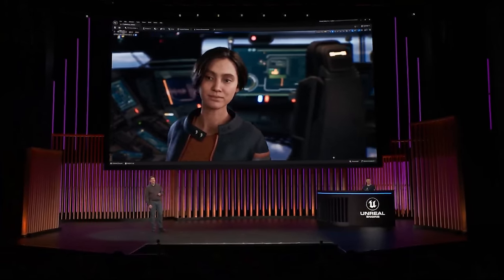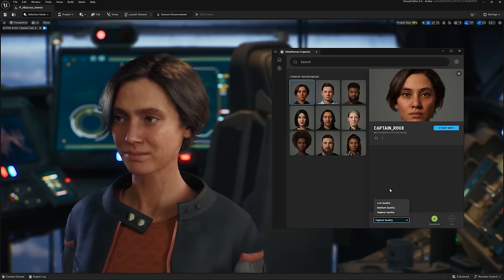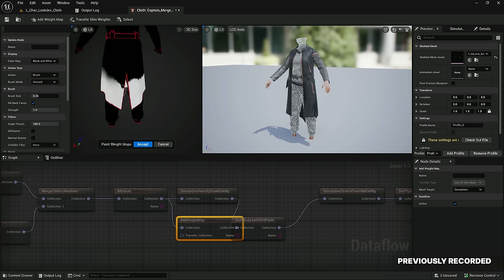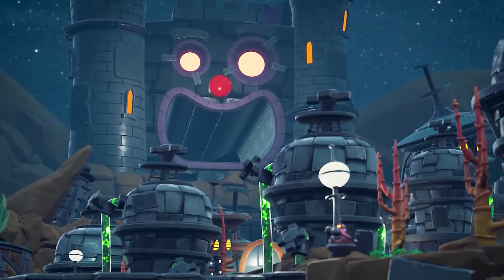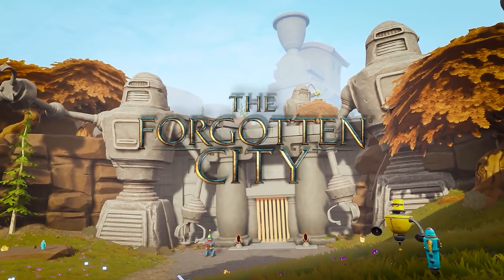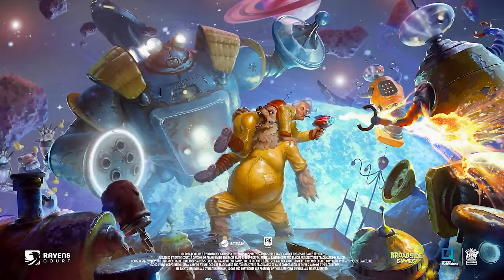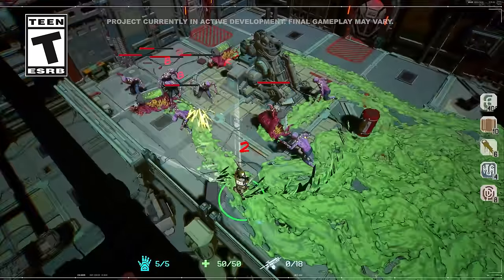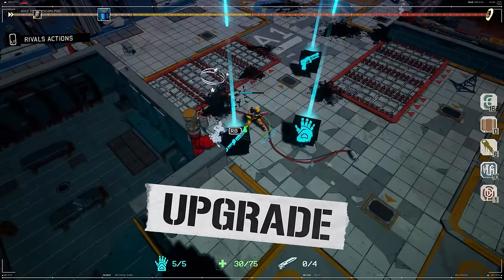Unreal Engine 5.4 Tech Demo and New Upcoming Games | Trailers of the Week - March 2024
Take a look at the Best Trailers, Tech Demos and Gameplays that have been released in the past days  (18 - 22 March) with INSANE and ULTRAREALISTIC Graphics of upcoming games. Some of the games are being developed in Unreal Engine 5!

00:00 Marvel 1943 Rise of Hydra (Unreal Engine 5)
02:24 Marvel 1943 Rise of Hydra Tech Demo (Unreal Engine 5)
10:57 Chrono Odyssey (Unreal Engine 5)
12:28 Chrono Odyssey Tech Demo (Unreal Engine 5)
14:16 Industria 2 (Unreal Engine 5)
15:38 Spine (Unreal Engine 5)
16:45 Dragon's Dogma 2 (RE Engine)
17:48 ExeKiller (Unreal Engine 5)
18:19 Still Wakes the Deep (Unreal Engine 5)
19:27 Reka (Unity)
20:03 Deathsprint 66 (Unreal Engine 5)
21:11 Hi-Fi Rush (Unreal Engine 4)
22:57 MetaHuman Tech Demo (Unreal Engine 5)
27:10 Enotria: The Last Song (Unreal Engine 5)
29:32 Flintlock The Siege of Dawn (Unreal Engine 4)
31:33 Harold Halibut (Unity)
33:33 Ghostrunner 2 (Unreal Engine 5)
34:31 Raw Metal (Unreal Engine 5)
35:52 Riven (Unreal Engine 5)
36:28 Lightyear Frontier (Unreal Engine 4)
38:10 Dragon Ball Sparking Zero (Unreal Engine 5)
40:44 Horizon Forbidden West (Decima Engine)
42:06 AION Classic
42:55 Bears in Space (Unreal Engine 5)
44:14 Throne and Liberty (Unreal Engine 5)
45:03 Alone in the Dark (Unreal Engine 4)
47:34 Mecha Break (Unreal Engine 5)
48:57 Project Birdseye (Unreal Engine 5)
50:14 Zoochosis (Unreal Engine 5)

We would love to feature your work and help you promote your game!